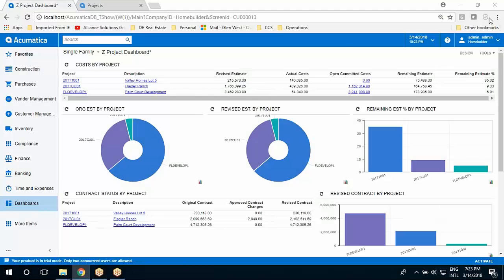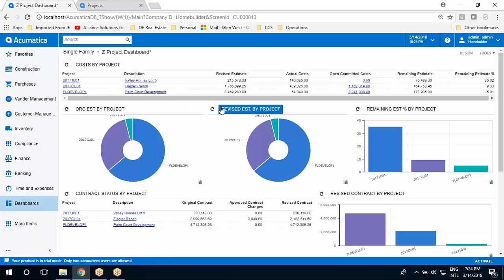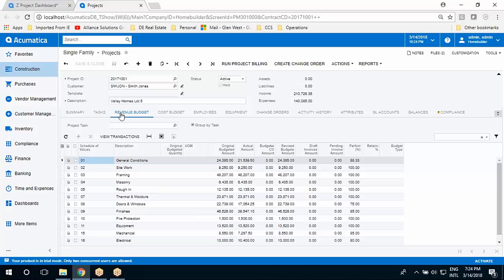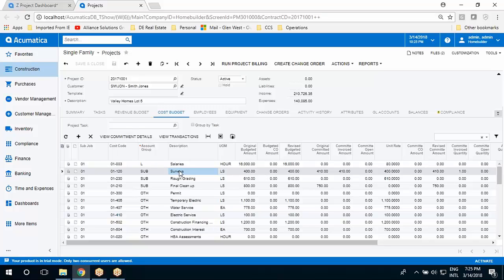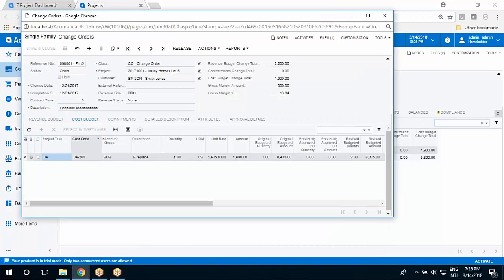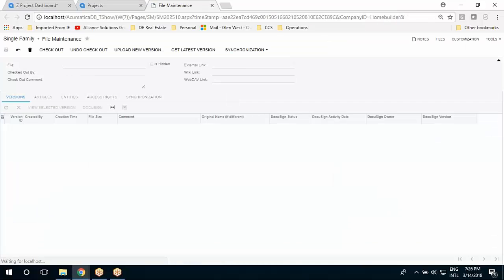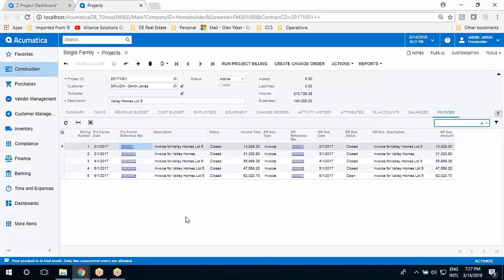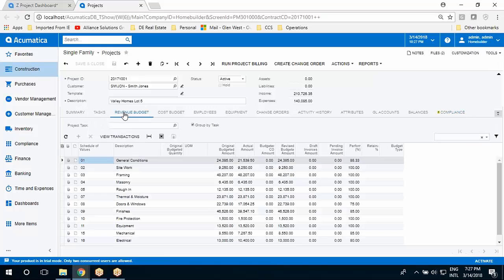Acumatica Cloud ERP Home Builder Accounting